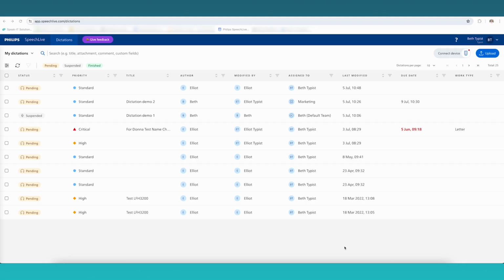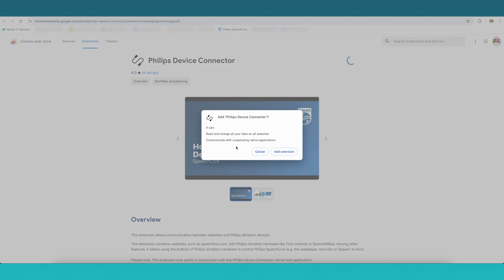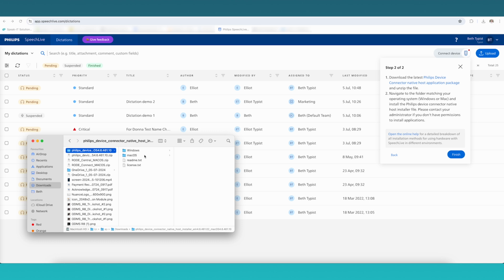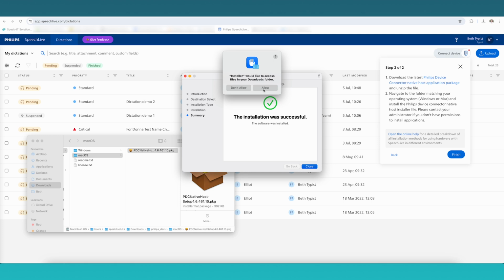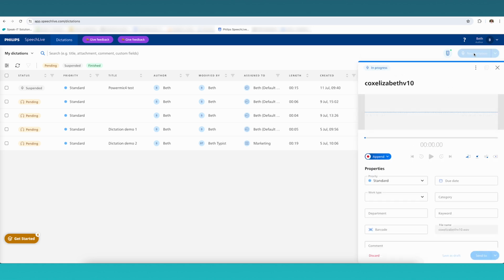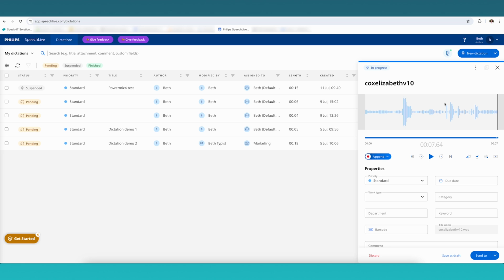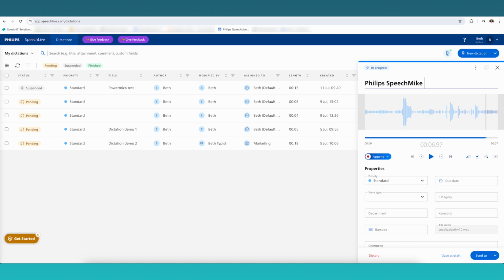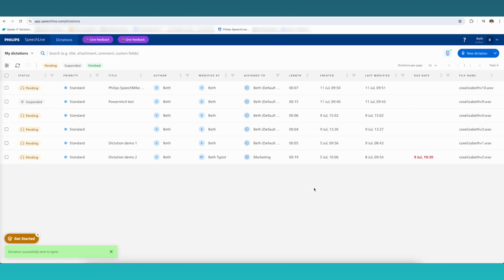SpeechLive - connecting your dictation microphone (Mac)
If you'd like to dictate directly into the Philips SpeechLive web app using your external dictation microphone, this is the guide for you.

Beth takes you through the set up of the Philips Device Connector chrome extension, as well as the PDC native host application installation on your computer.

0:05 Introduction
0:24 Finding the Philips Device Connector Wizard
0:32 Installing the Chrome Browser Extension
1:02 Installing the Philips Device Connector Native Host Application package
1:46 Checking your dictation microphone is connected

*If your organisation requires administrator credentials to be entered when installing software, make sure you tell them before you start this process so they can be on hand when you need them.*

Interested in Philips SpeechLive? Find out more by calling 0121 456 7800 or visit our